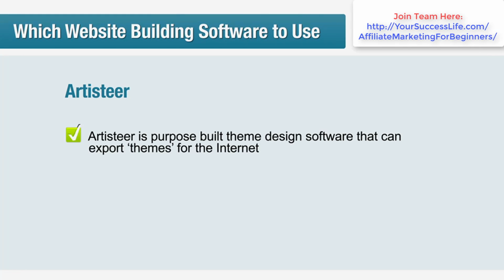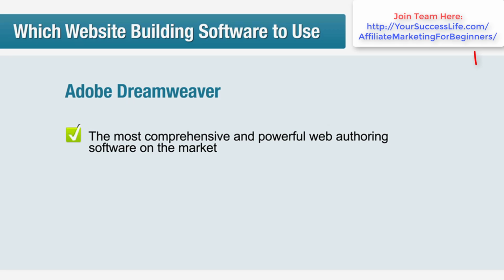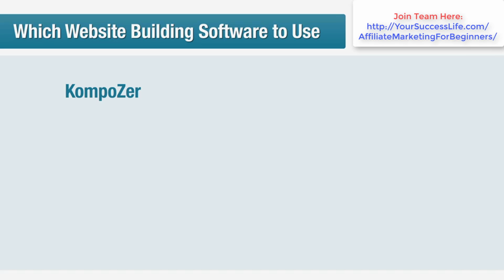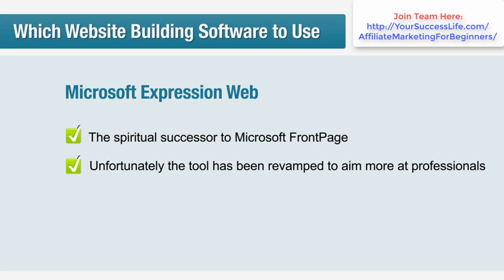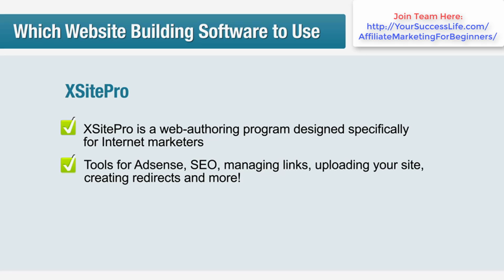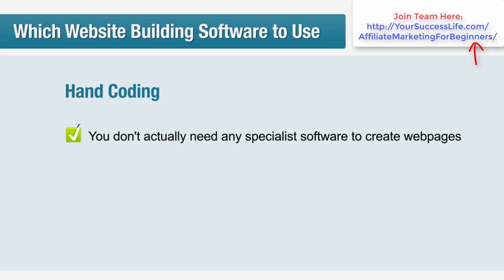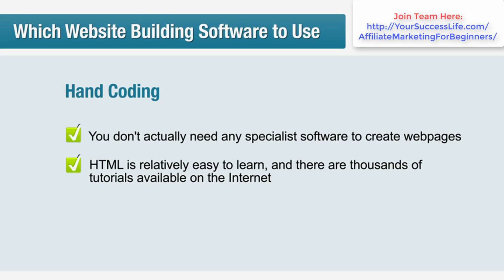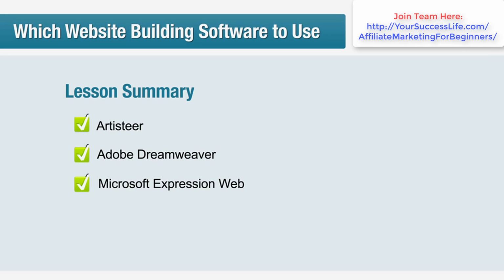Affiliate Marketing For Beginners 28 | Clickbank | Which website building software to use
Inevitably as an affiliate you'll end up having to create a website. In this lesson we'll look at what software is available, to help you decide Which Website Building Software to Use.

In this lesson we've looked at several programs you can use to develop your affiliate sites:
+ Artisteer
+ Adobe Dreamweaver
+ Microsoft Expression Web
+ XSitePro
+ or you can code by hand

affiliate marketing, make money online, work from home, clickbank, market interactions, Davis The, jvzoo, warriorplus, Blogging, Traffic, get traffic,

How To Make Money Online With Affiliate Marketing | Clickbank | Affiliate Marketing For Beginners